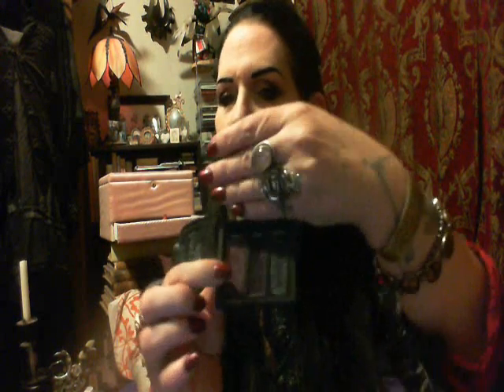Elder Goth Make Up ~ The Gothic Bohemian Salon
Societas Nox Aeternus and the Twisted Twins present:
Elder Goth MOTD Using High End ~ The Gothic Bohemian Salon